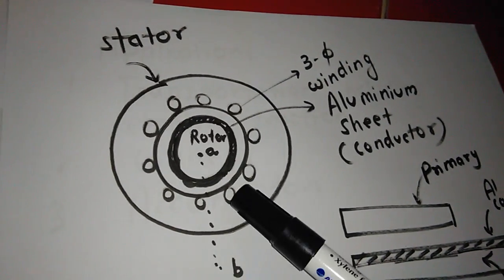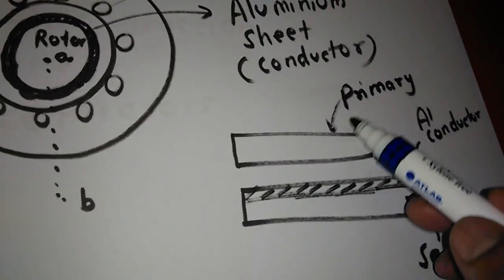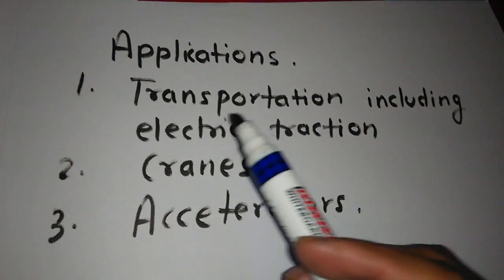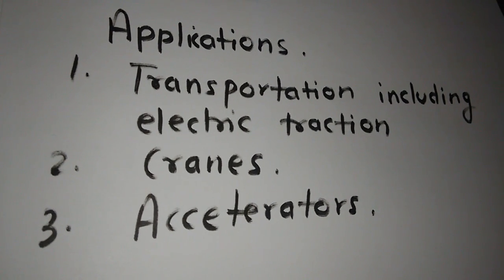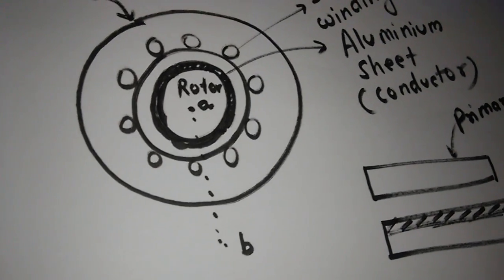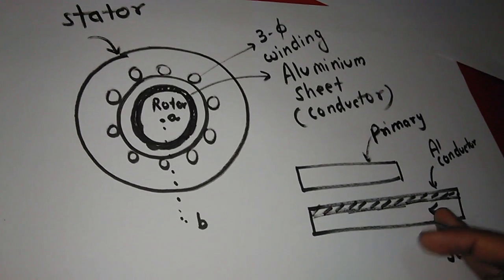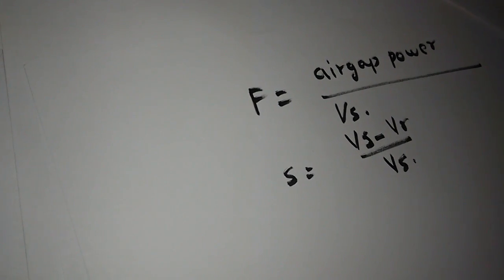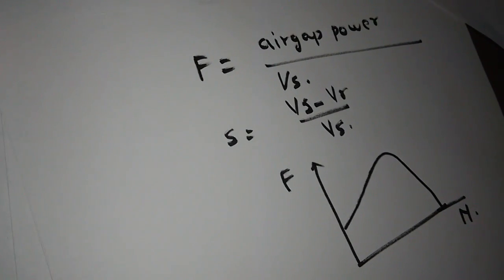Linear Induction Motor